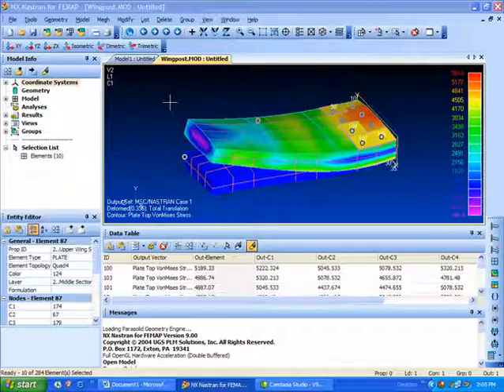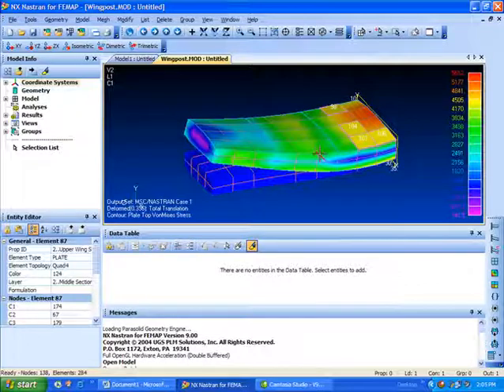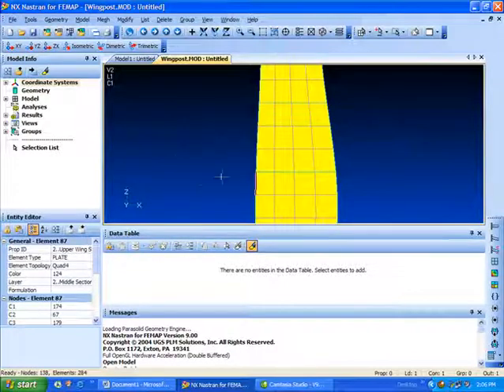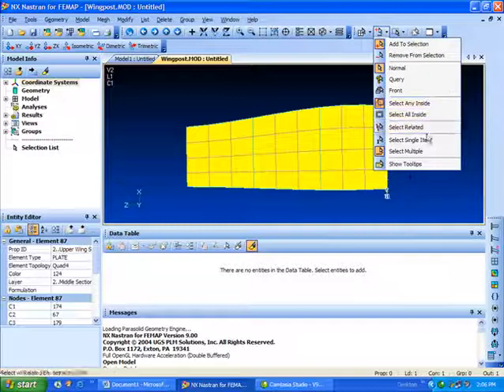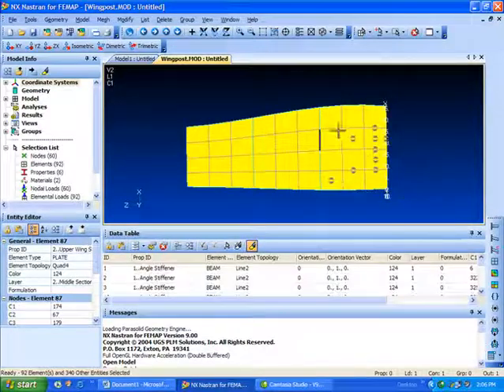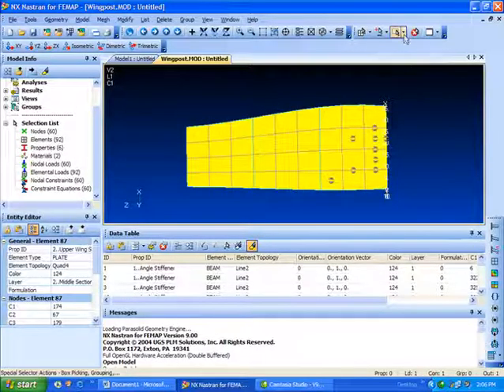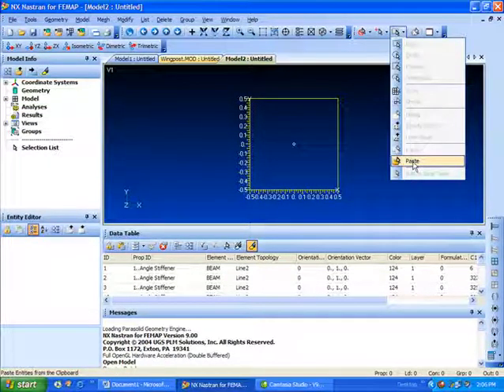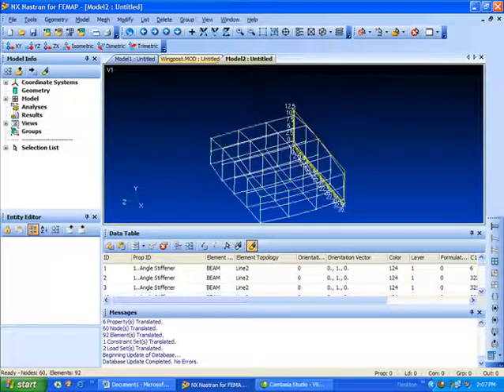FEMAP - User Interface - Entity Selector Cut and Paste - Szczegóły